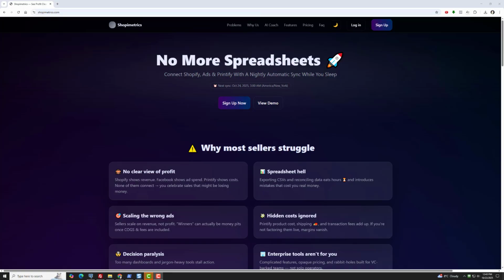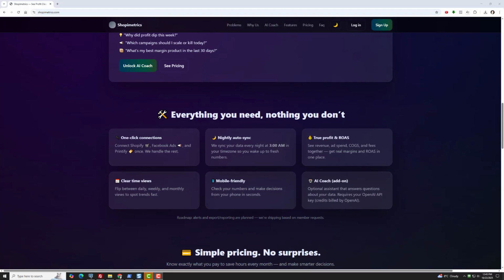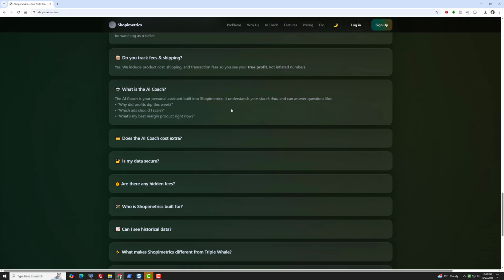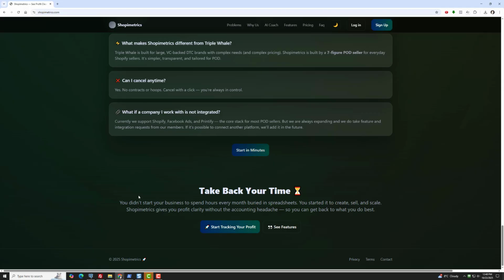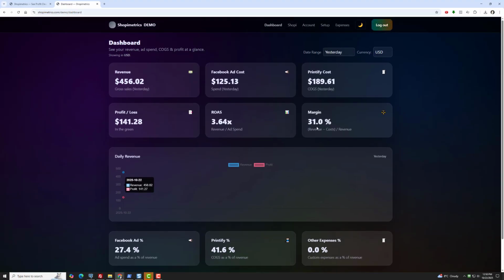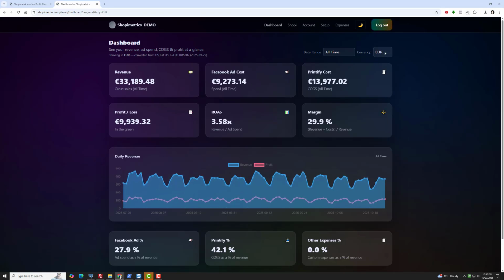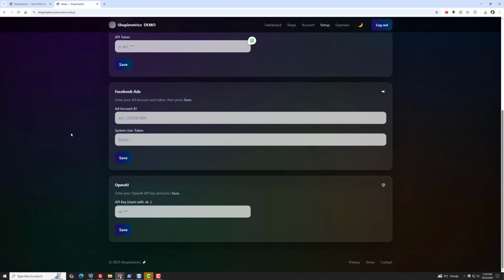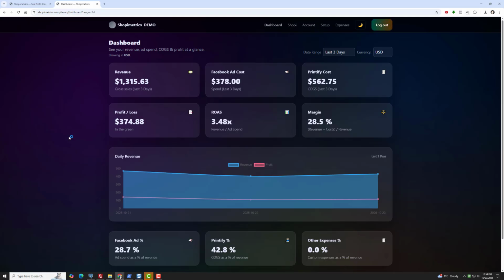Shopimetrics: The Ultimate Profit Tracker for Print On Demand Sellers (Free with POD Coach!)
In this video, I’m walking you through one of the biggest tools I’ve ever built for the Print On Demand world — Shopimetrics.  Want to see it?

This isn’t just another analytics platform like Triple Whale or BeProfit — I actually built this myself because the other tools just didn’t do what I needed as a real seven-figure POD seller.

Shopimetrics automatically tracks all your key numbers from Shopify, Printify, and Facebook Ads — no more spreadsheets, no more guessing. You’ll see your real profit, return on ad spend, margins, and cost percentages automatically updated every night at 3 a.m.

It even has a built-in AI Coach, trained on your data, that you can literally talk to. You can ask things like:

“Why did my profit dip this week?”
“Which campaign should I scale or kill today?”

…and it’ll pull the actual answers right from your data.

I designed Shopimetrics to be simple, transparent, and powerful — everything you need and nothing you don’t.
It handles multiple currencies automatically, integrates seamlessly with Shopify, Printify, and Facebook Ads, and is constantly expanding (Etsy integration is next 👀).

Best part?
If you’re a POD Coach Member, you get Shopimetrics completely FREE.

If you’re not a member yet, you can grab full access

🕒 5 Key Moments

00:00 – Why I Built Shopimetrics
I explain how Shopimetrics was born out of frustration with messy spreadsheets and overpriced analytics tools that didn’t fit the needs of real POD sellers.

01:25 – The Core Integrations
Shopify, Printify, and Facebook Ads connect seamlessly. All your key profit metrics and ROAS are automatically pulled into one clean dashboard.

02:28 – Meet Your AI Coach
I show how the AI Coach works directly on your data — giving you instant answers to questions like “Which campaign should I scale?” without needing 10 different reports.

06:24 – Live Demo: The Dashboard
I walk through a demo of how Shopimetrics looks in action — showing daily profit, margins, and real-time currency conversion between USD, CAD, and more.

11:08 – What’s Coming Next
I preview future updates like Etsy integration and more print-on-demand supplier connections — all based on member feedback.

🎯 Call to Action:
If you’re serious about running your POD business like a pro — with real numbers, clear insights, and zero spreadsheets —